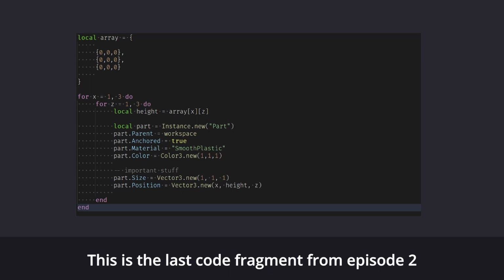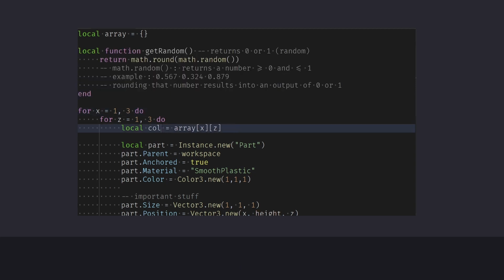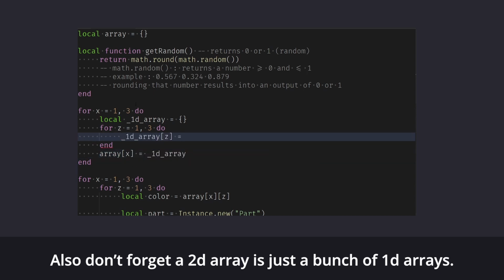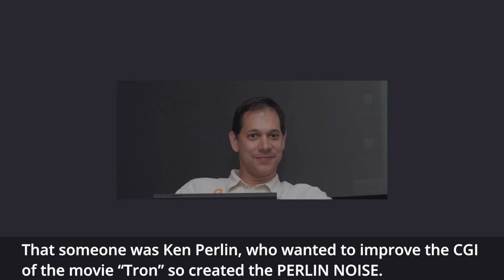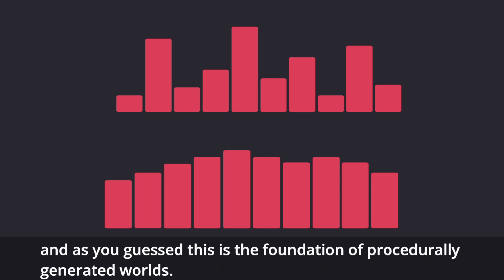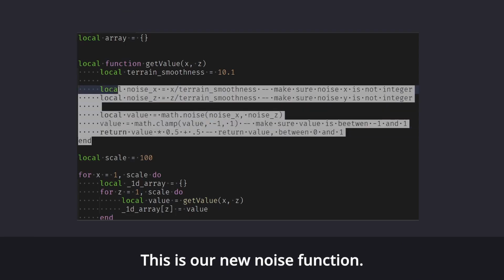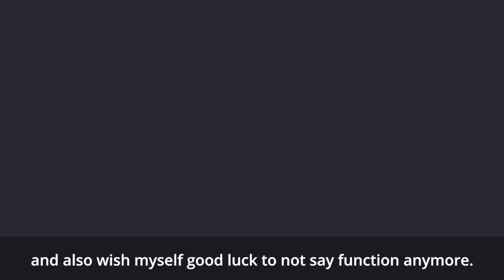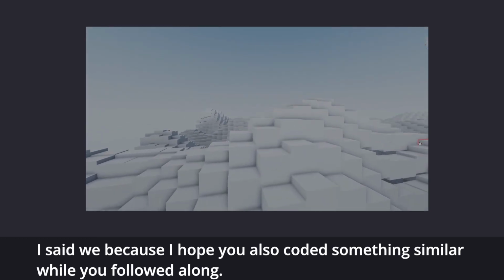NOISES | PROCEDURAL WORLD GENERATION 3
Welcome to the third part of my series. Today I talked about 2 kinds of noises that will help us generate a procedurally generated world.

Timestamps:
0:00 Intro
0:40 Random Noise
2:42 Ken Perlin
3:00 Perlin Noise
5:15 Outro